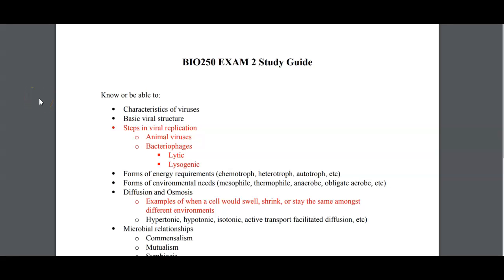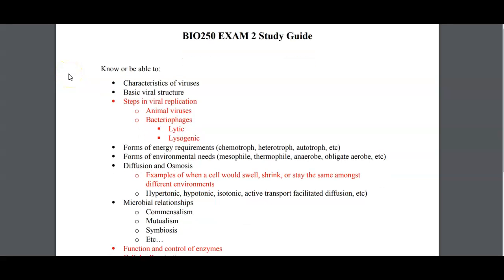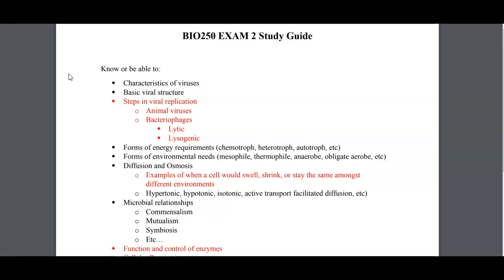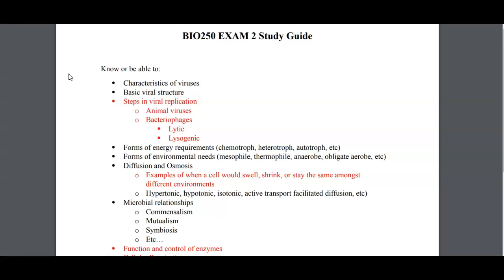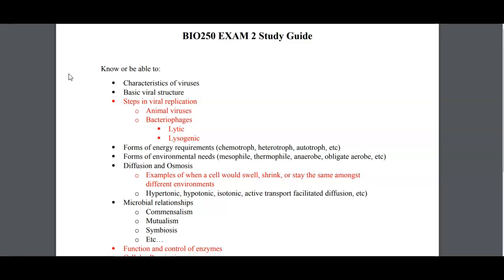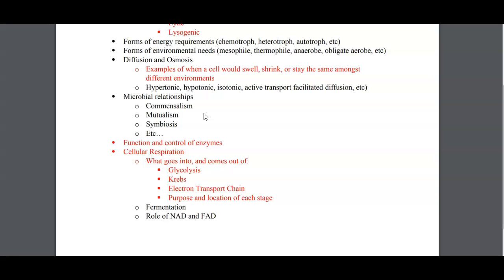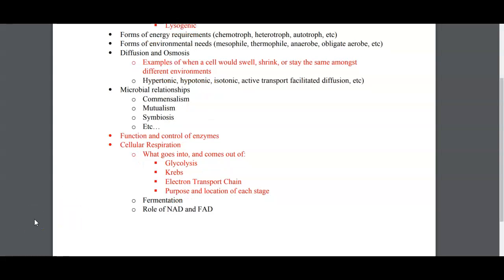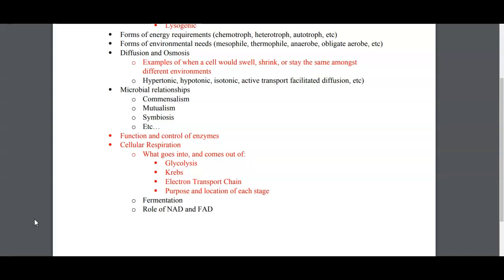BIO250 Exam 2 Review